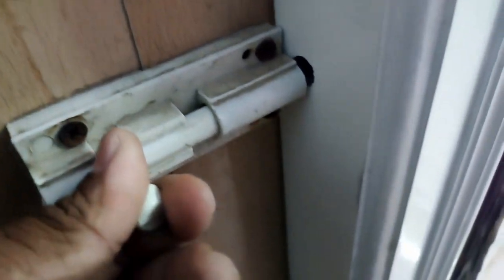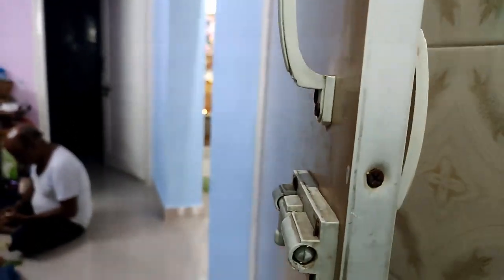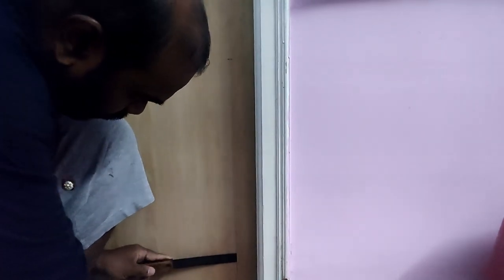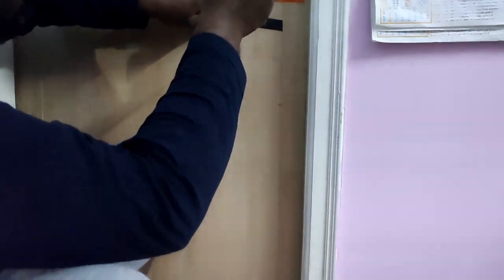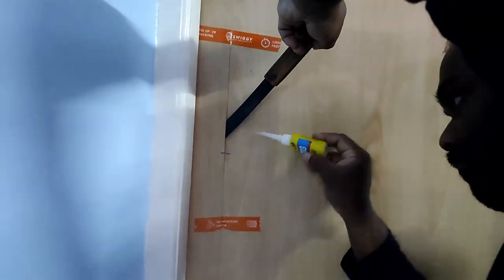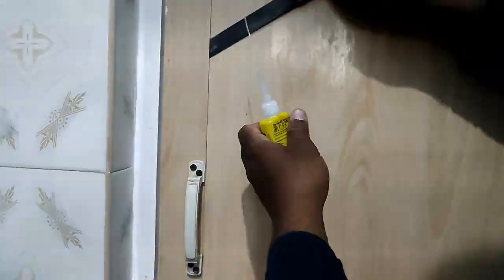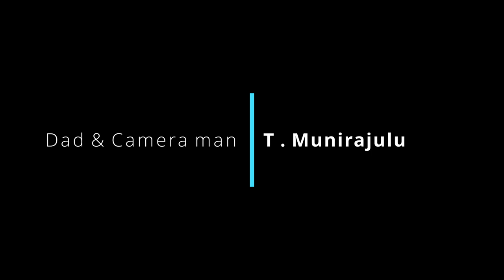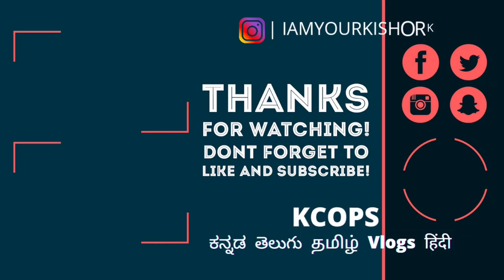బాత్రూమ్ డోర్ రిపేర్ చేసేది ఎలాగా 70Rs.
Hello Friends,

I am interested on so many things I am not belongs to any particular content creator and would like to explore more so don’t want stick to any particular area, like to travel, eat, life vlog, thoughts sharing, review so many things, share so useful to you.

l love to hear your thoughts from comments so I can think of doing some realistic changes in my future videos.

love to spread positive vibes, we are in internet era, please act responsibly our past and future generations will get influenced what we are doing now. I always keep this in my mind while editing my video.

Kishor Kumar .M